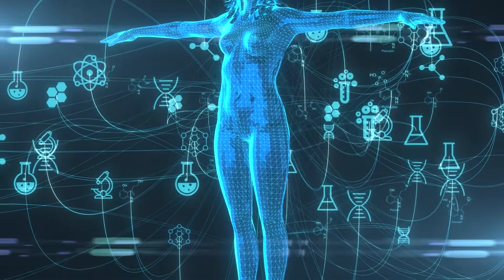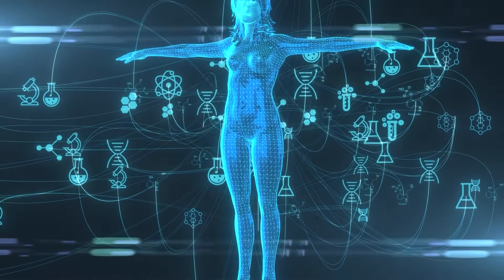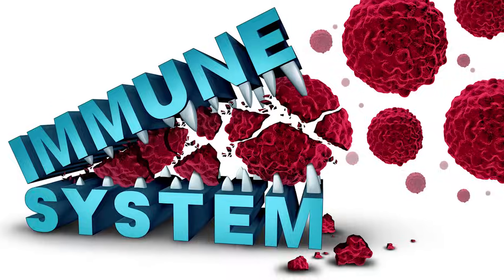Asian Anti-Aging (Facial) Lymphatic Drainage Massage | Dr. Mandell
The lymphatic system is a crucial part of your immune system. Through a network of hundreds of lymph nodes, it drains fluid called lymph to be transported back into your bloodstream. It also removes bodily waste and carries white blood cells that help prevent infection.
The benefits of of facial lymphatic massage are accelerated healing, reduced puffiness in face and eyes, increased collagen to reverse wrinkles, helps acne, reduces crows feet and bags under eyes, reduces scar tissue, and promotes rejuvenation of the body.